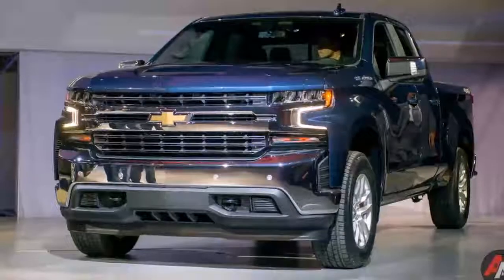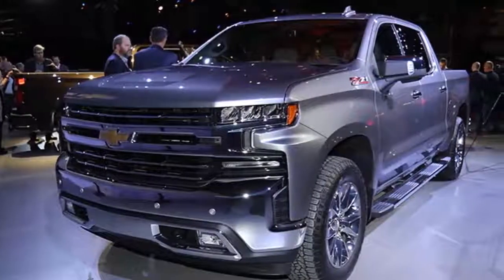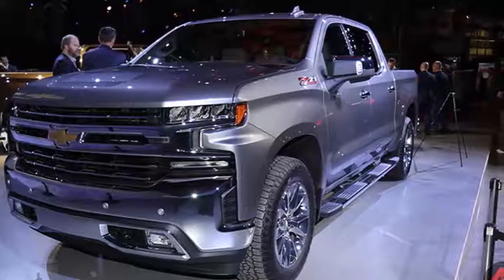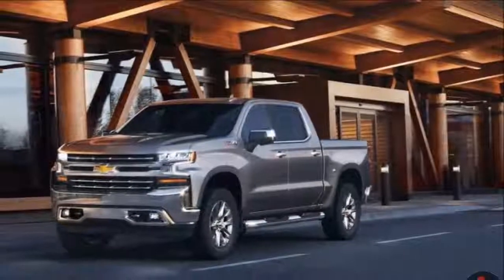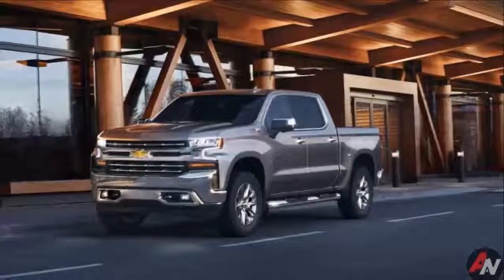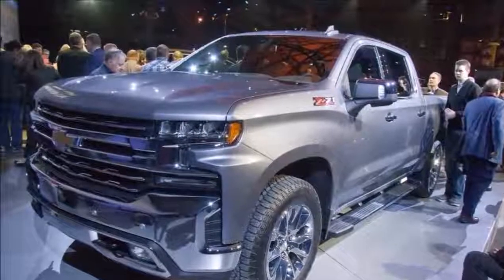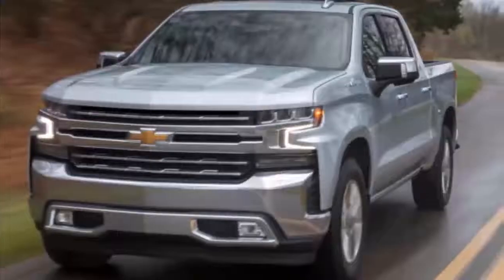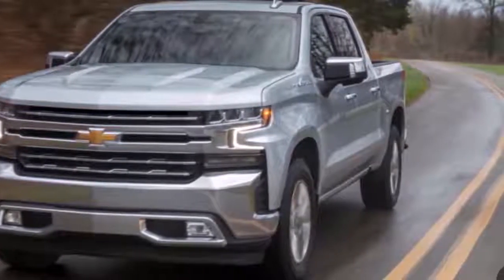HOT NEWS! 2019 Chevy Silverado 5 3L V8 Prototype Drive